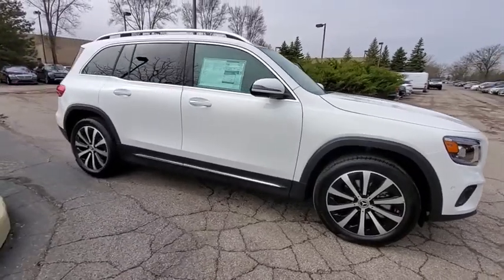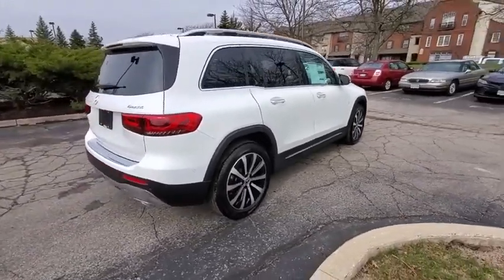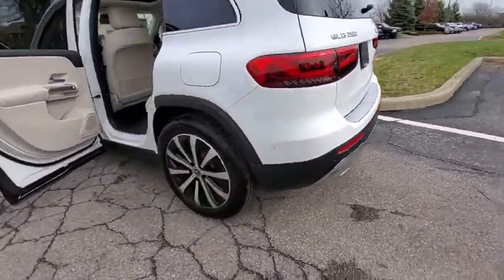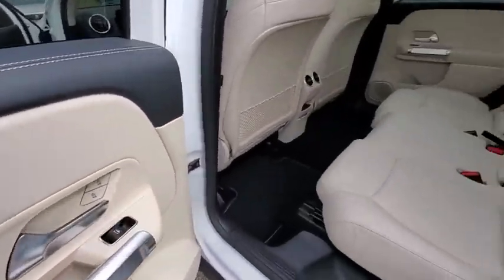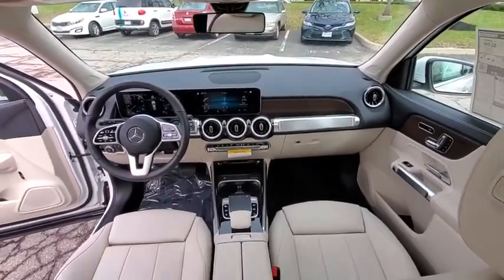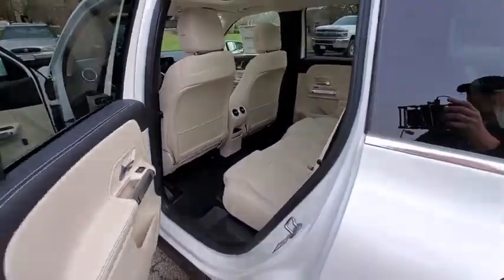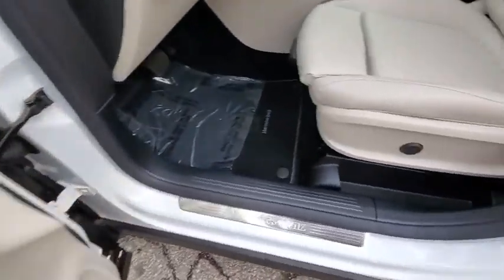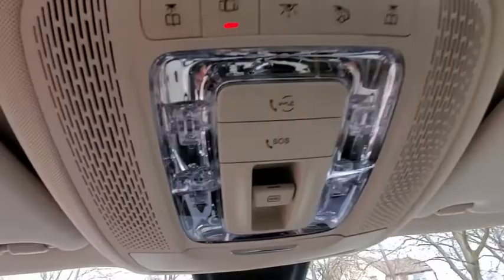2020 Mercedes-Benz GLB available in Dublin, Columbus, Delaware OH LW027379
New 2020 Mercedes-Benz GLB available in Dublin, Ohio at Crown Eurocars Dublin. Servicing the Columbus, Delaware, Powell, Westerville, OH area.
2020 Mercedes-Benz GLB GLB 250 - Stock#: LW027379 - VIN#: W1N4M4HB1LW027379